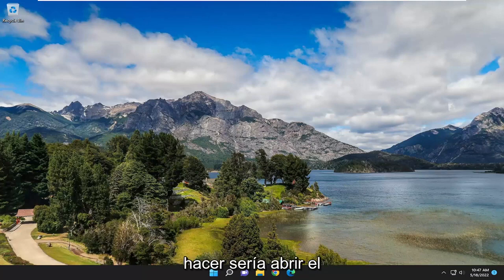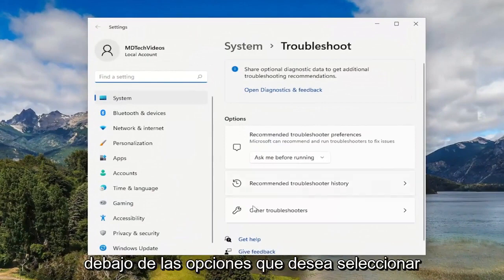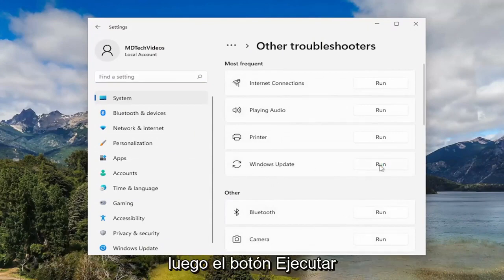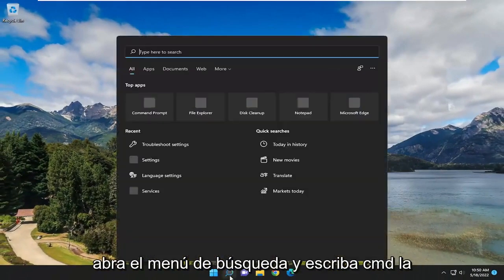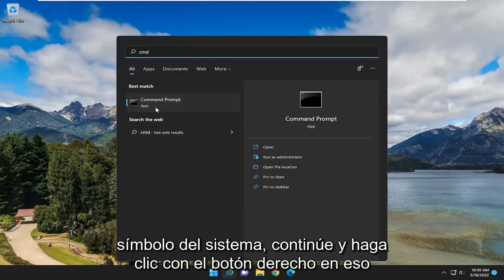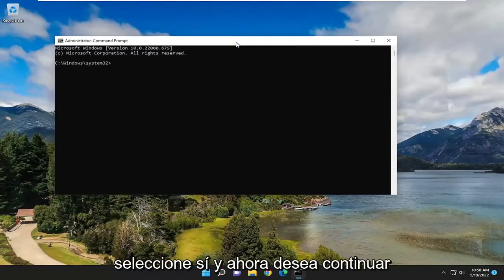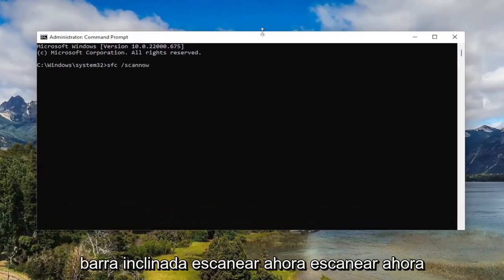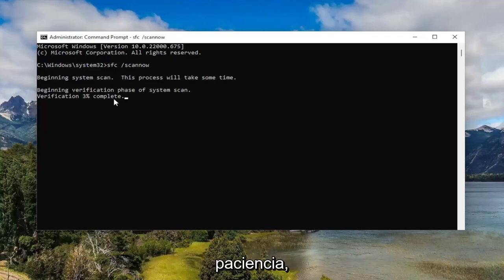Solucionar el error de actualización de Windows 0x80070103 [Tutorial]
Cómo reparar el error de actualización de Windows 0x80070103 [Tutorial]

Comandos utilizados:
sfc /scannow

Al descargar la actualización de Windows, muchos usuarios han informado que enfrentan el código de error 0x80070103. Si también enfrenta el mismo problema, continúe con esta guía de solución de problemas para deshacerse del problema. Cuando se produce el error de actualización de Windows 0x80070103, muestra el siguiente mensaje.

actualizacion de Windows
Hubo algunos problemas al instalar las actualizaciones, pero lo intentaremos de nuevo más tarde. Si sigue viendo esto y desea buscar en la web o ponerse en contacto con el soporte para obtener información, esto puede ayudar: (0x80070103).
Rever.

Problemas abordados en este tutorial:
error de actualización de windows 0x80070103
error de actualización de Windows 0x80070103 error definido por la aplicación o definido por el objeto
el error de actualización de Windows 0x80070103 no existe
error de actualización de Windows 0x80070103 código de error 4
error de actualización de Windows 0x80070103 error al enviar el iterador
error de actualización de Windows 0x80070103 archivo no encontrado
Error de actualización de Windows 0x80070103 fallido
Se ha producido el error de actualización de Windows 0x80070103
el error de actualización de Windows 0x80070103 no ha sido declarado
el error de actualización de Windows 0x80070103 no se ha registrado
el error de actualización de Windows 0x80070103 no está definido
error de actualización de Windows 0x80070103 error local en el procesamiento
Error de actualización de Windows 0x80070103 no encontrado
Se produjo el error de actualización de Windows 0x80070103 durante la descarga
se produjo el error de actualización de Windows 0x80070103 durante el procesamiento

Algunos usuarios han informado que WU (Actualización de Windows) no puede instalar varias actualizaciones diferentes con el código de error 0x80070103. El error se encuentra principalmente en la pantalla de Windows Update dentro de los informes de actualización, pero también se sabe que ocurre cuando el usuario intenta instalar un controlador periférico, pero solo si Windows Update ofrece actualizar el controlador a través de un mensaje y el usuario hace clic en Sí.